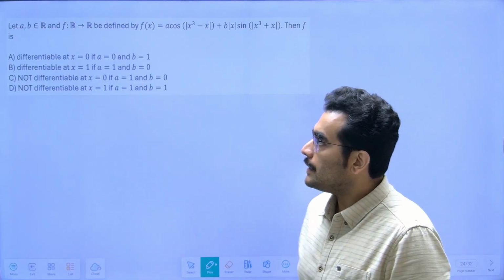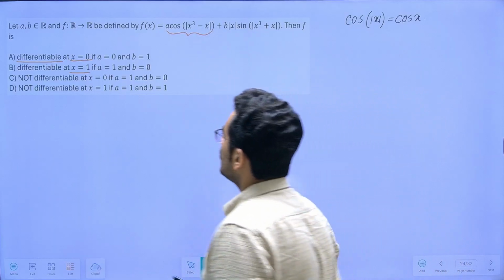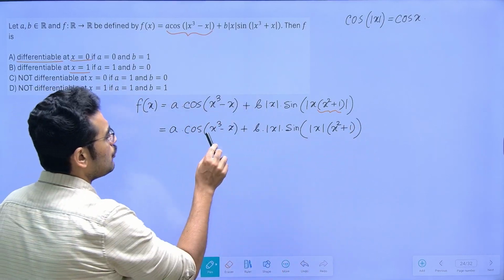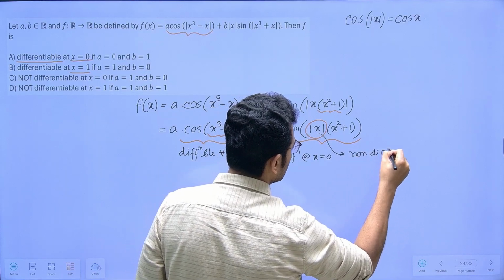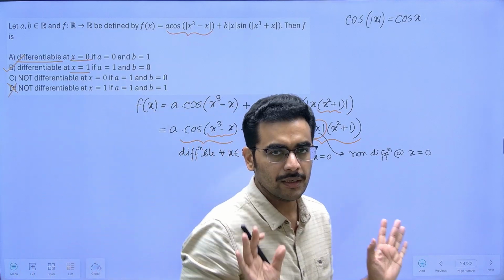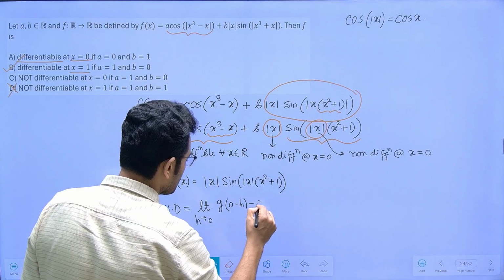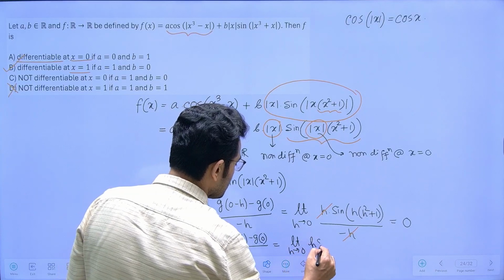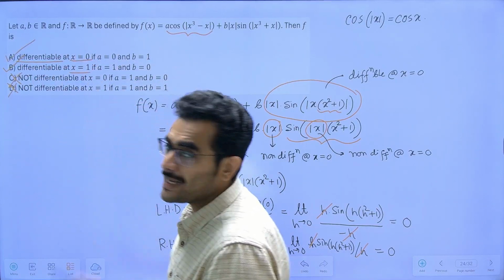JEE ADVANCED Continuity & Differentiability PYQ 2016 Paper 2